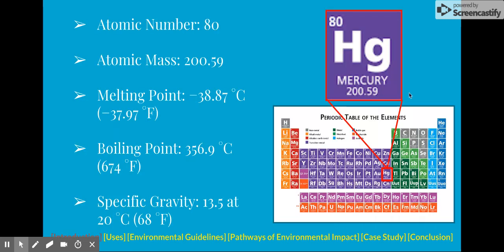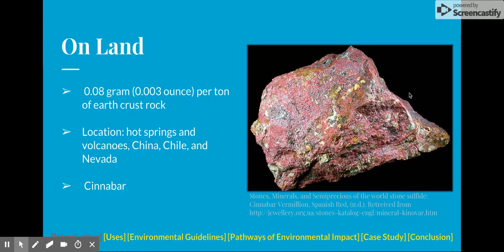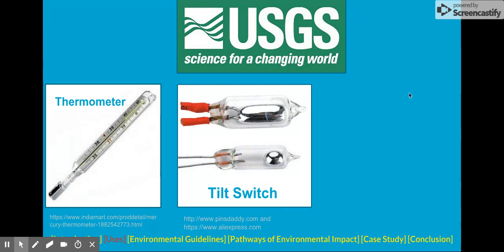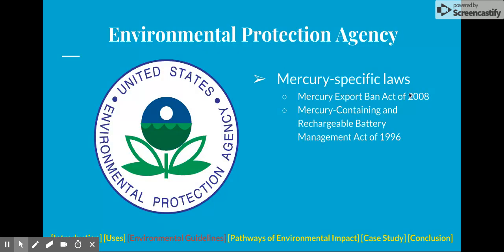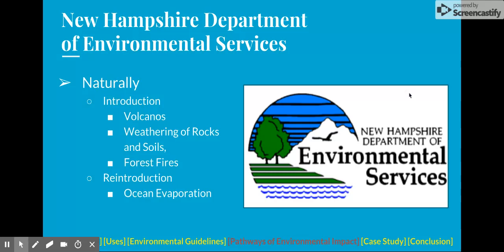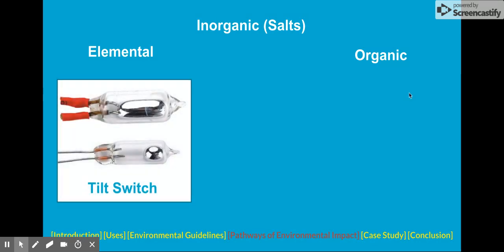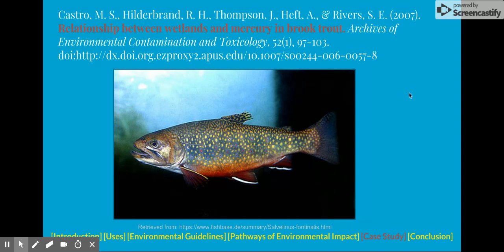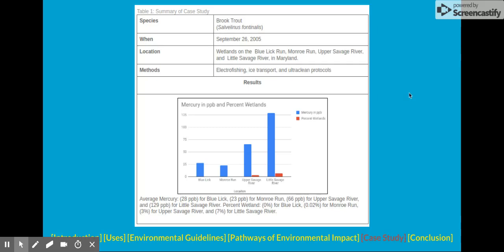Midterm Contaminant Project: Mercury Hg